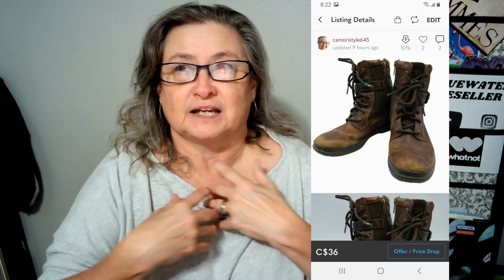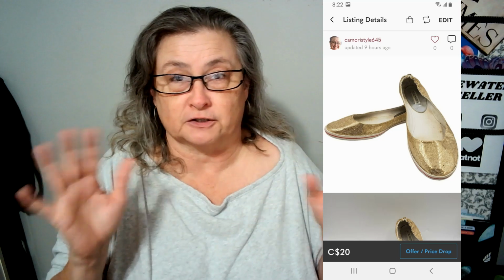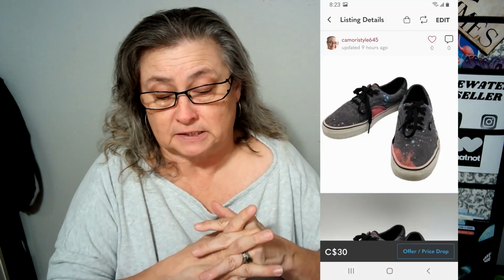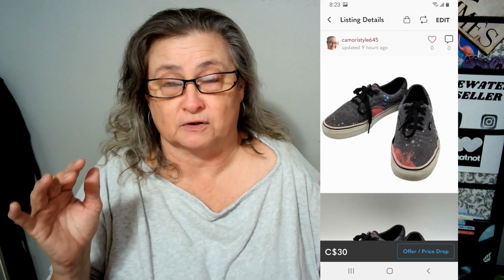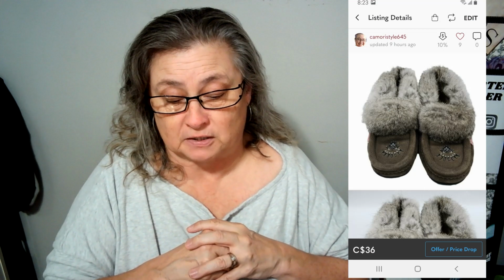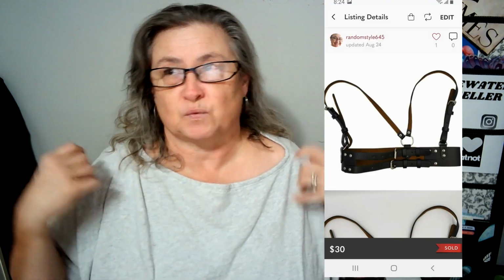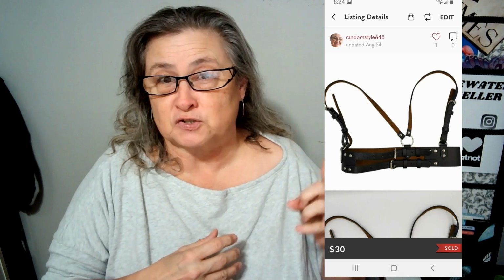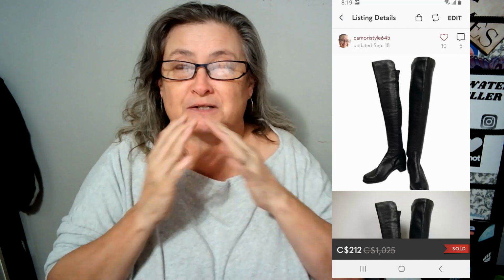Haul Sales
Hibid.com
Maxsold.com

OneShop Want crosslisting + analytics + hands-free relisting, shares, follows, & offers? Get $10 off the service I use by tapping this link!

Time Stamps
0:00 - 1:02 Intro
1:03 - 2:09 Goodwill Haul Recap
2:10 - 6:04 What is still Listed on Poshmark
6:05 - 12:24 What Sold Sales
12:25 - 12:59 Sales Numbers
13:00 - 14:05 Outro

Reseller, Reselling, Second Hand, Poshmark tips, Ebay tips, Vinted tips